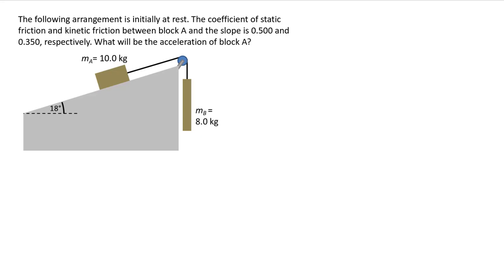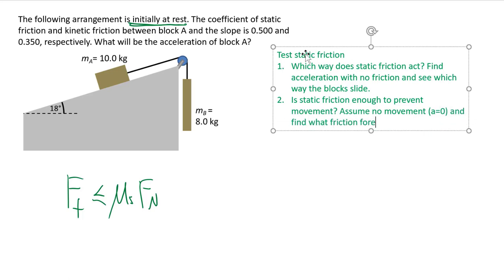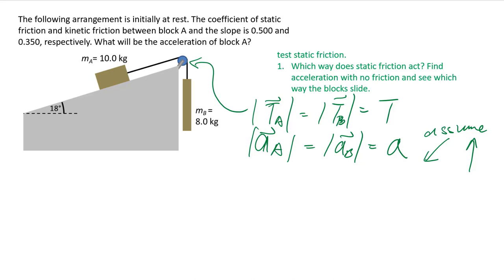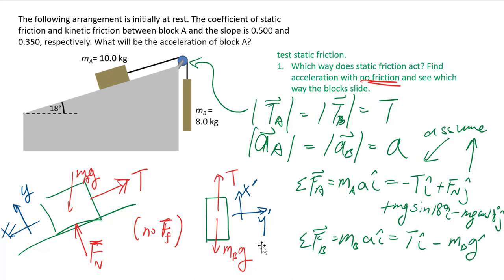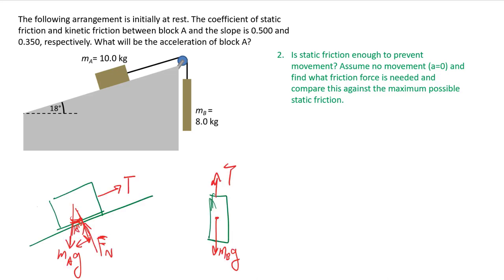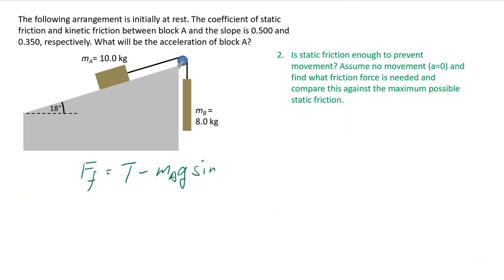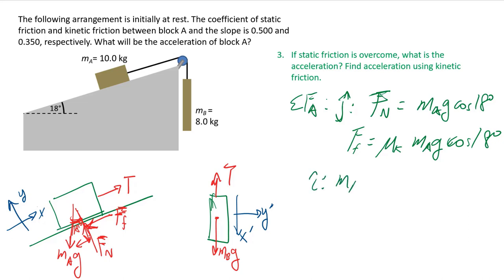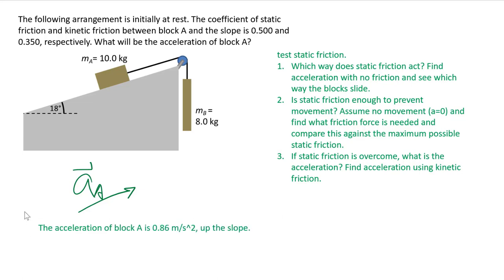week 4 sp3 multibody problems with static friction advanced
Worked solution of problems for a calculus-based mechanics course